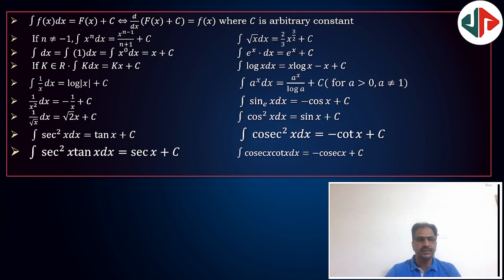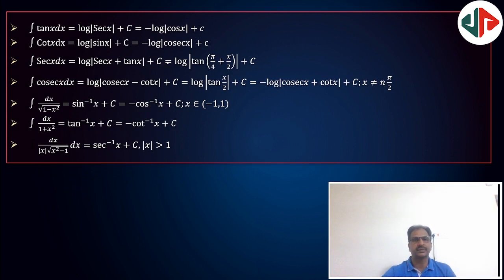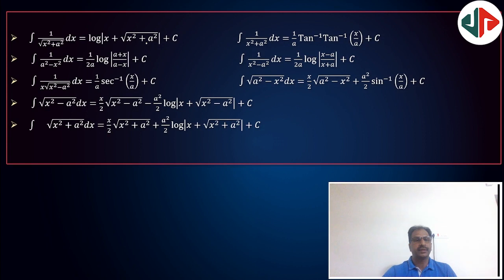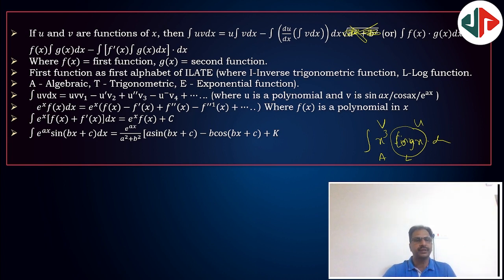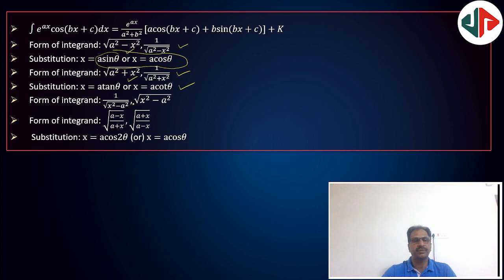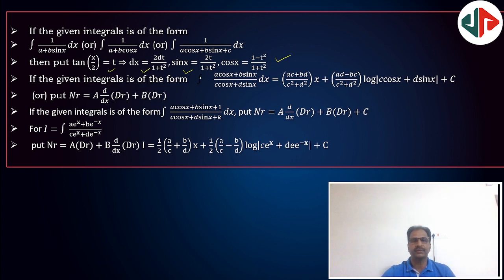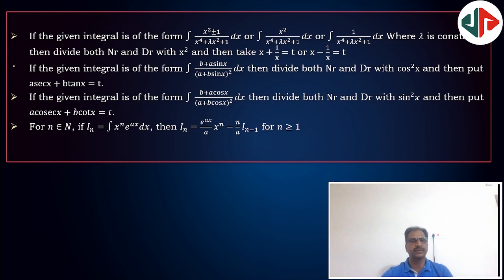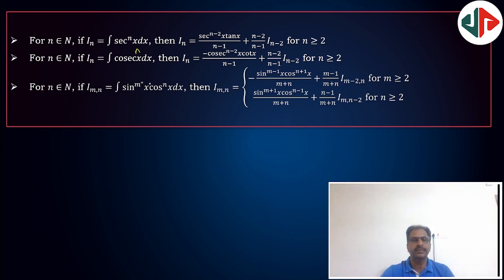Day 34_ Indefinite Integration - Formulae & Synopsis || JS Academic Solutions